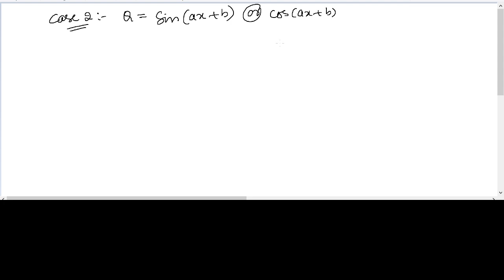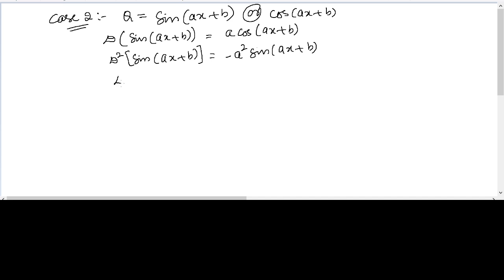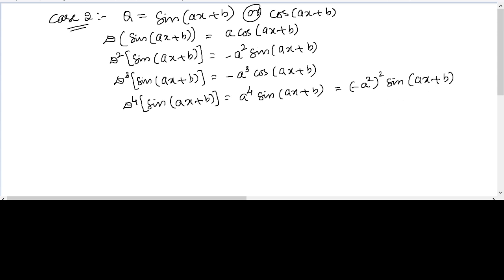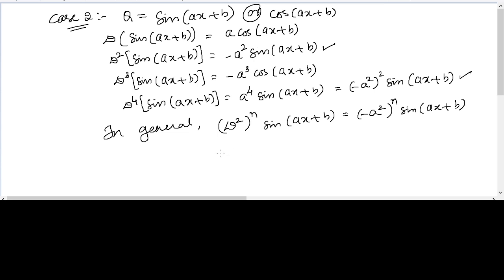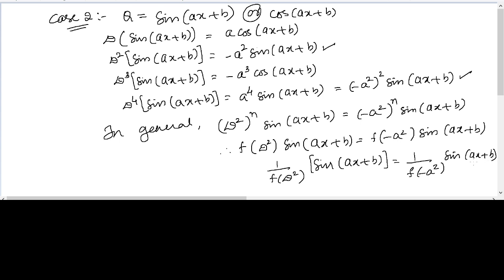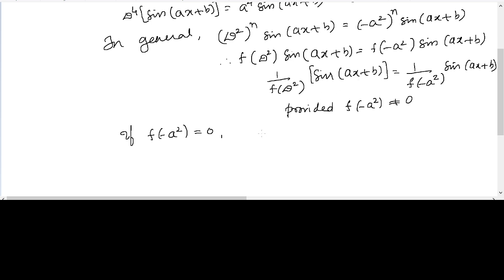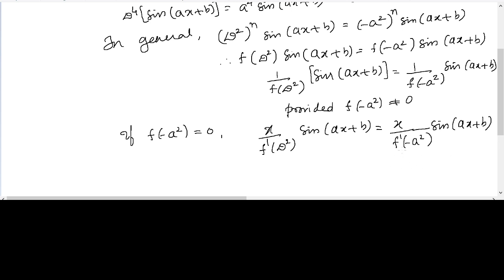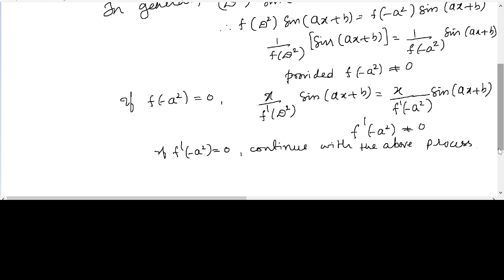Particular Integrals - 2